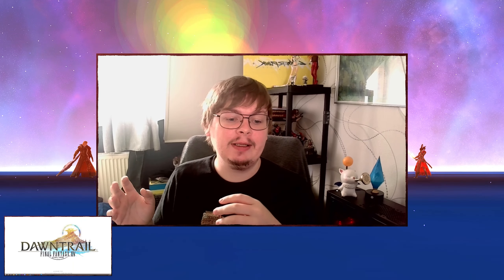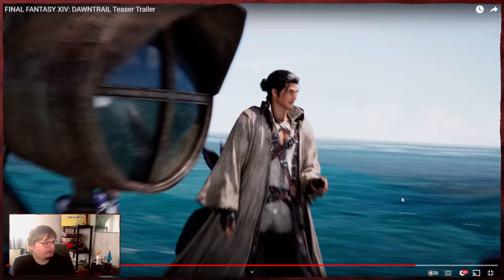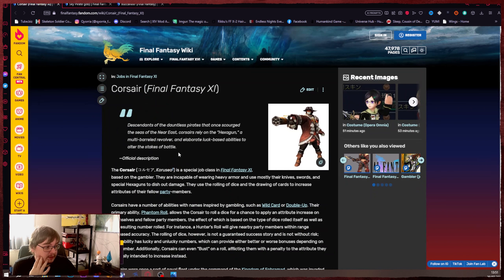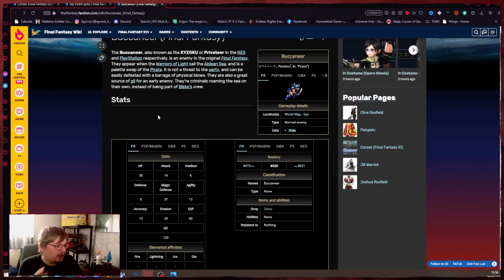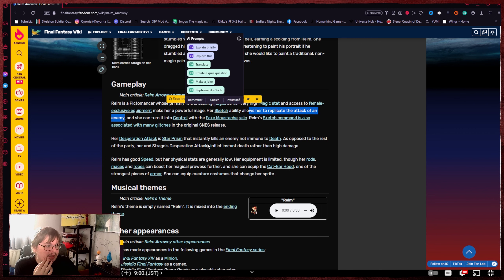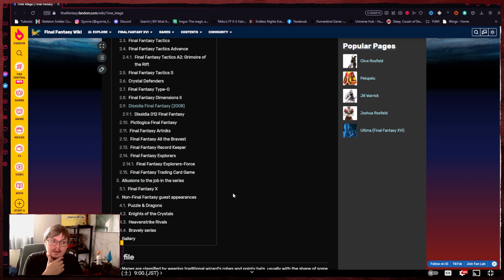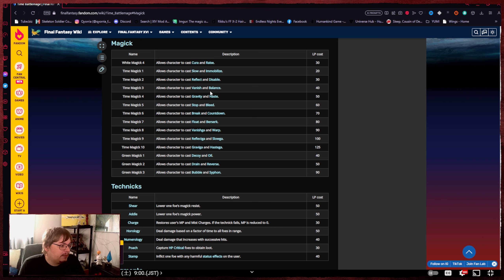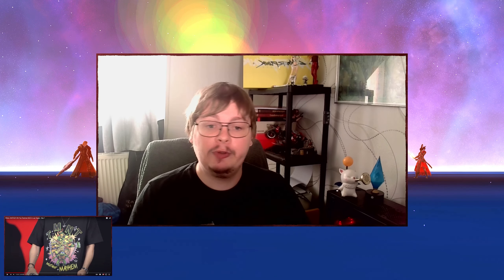NEW JOB THEORIES | FFXIV DAWNTRAIL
Welcome to the world of Eorzea, where adventure awaits in the upcoming expansion of Final Fantasy XIV, titled "Dawntrail." In this exciting video, we delve into the realm of speculation as we explore the potential new jobs that might be introduced in this highly anticipated expansion.

As the dawn breaks on the horizon, Final Fantasy XIV's "Dawntrail" expansion promises to introduce a host of new challenges and opportunities for adventurers. Although these job speculations are based on rumors and whispers, the anticipation for what lies ahead is undeniable. Unleash your potential and embrace the unknown as you traverse this uncharted realm in search of epic battles, untold riches, and legendary glory!

👇Chapters:
0:00 Introduction
1:40 Speculations of Trailer's Warrior of light (Corsair? Pirate? Buccaneer?)
12:00 Naoki YoshiP Yoshida shirt "TMNT" speculations (Pictomancer? Time mage?)
 25:40 Closing words and conclusion

I make videos around FFXIV and everything that happends in and out of the game, or at least I try!